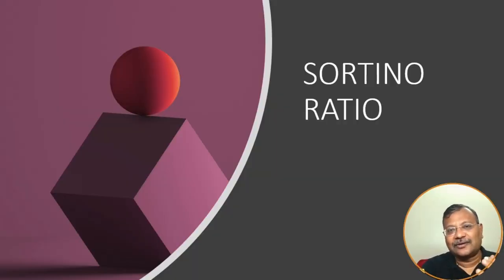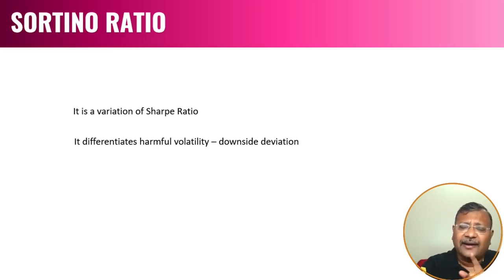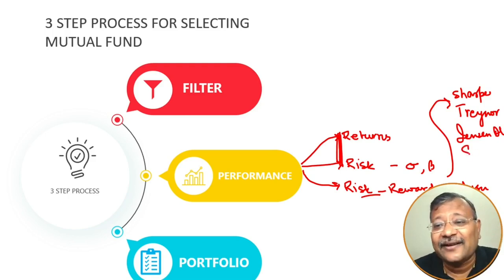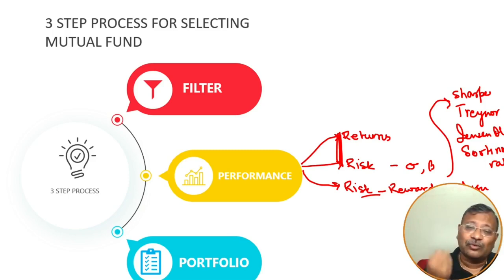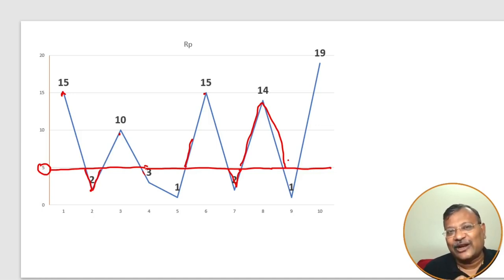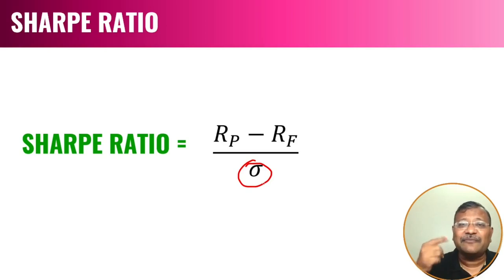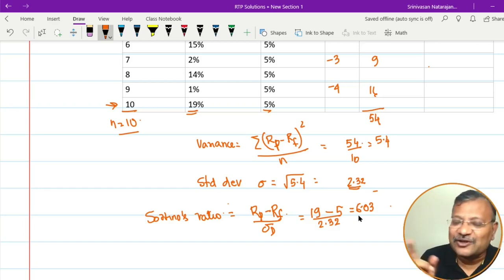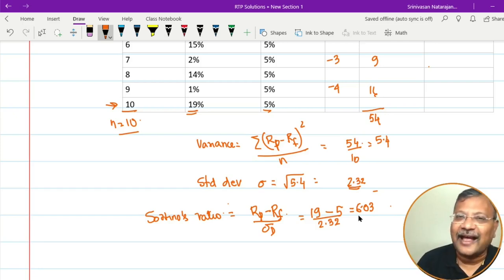SORTINO RATIO - THINGS THEY DONT TEACH YOU IN CA SYLLABUS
Sortino ratio is a tool used by seasoned investors to select which mutual fund to invest in. Unfortunately this is not covered in the CA syllabus of SFM paper in CA final. So here is my short take on the concept.